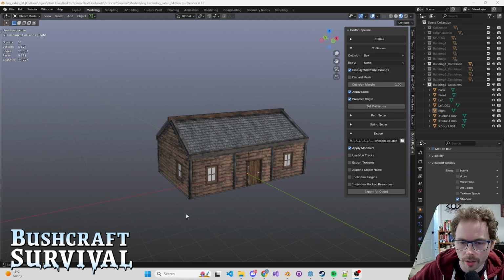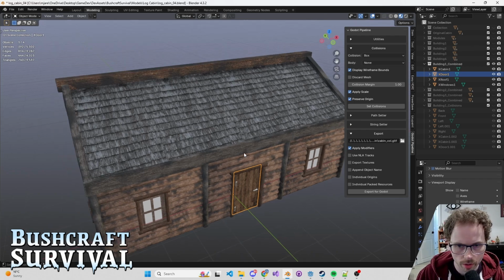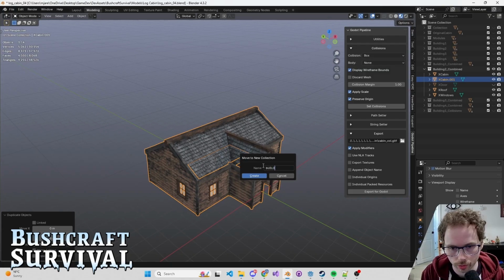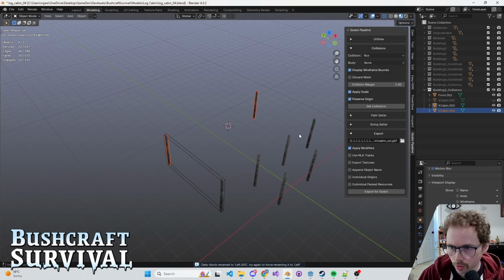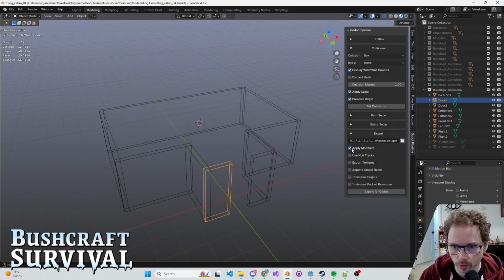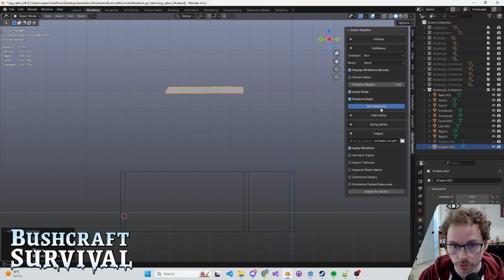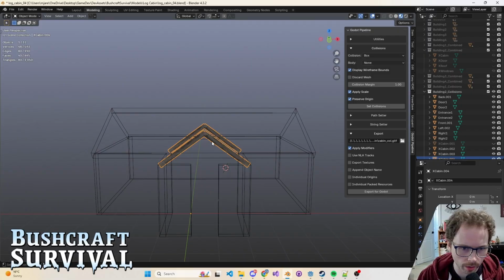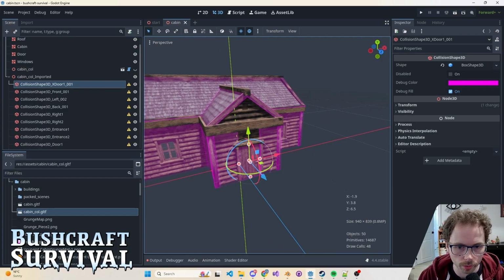How I use the Blender-Godot Pipeline in Bushcraft Survival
Just a short video explaining one of the ways I am using (my own) Blender-Godot pipeline in Bushcraft Survival.

Wishlist the game if you want to help support me in development!